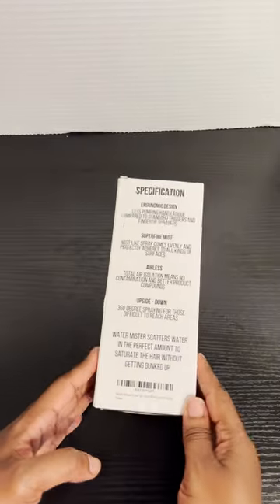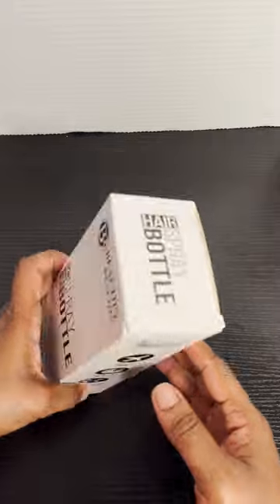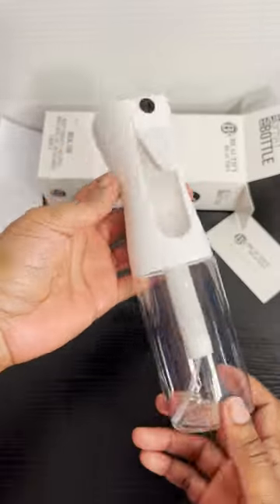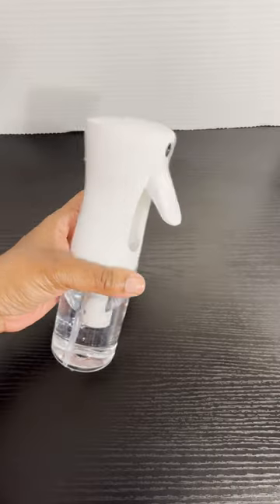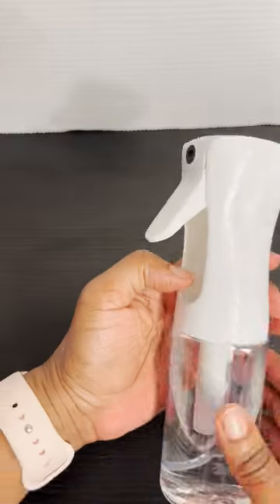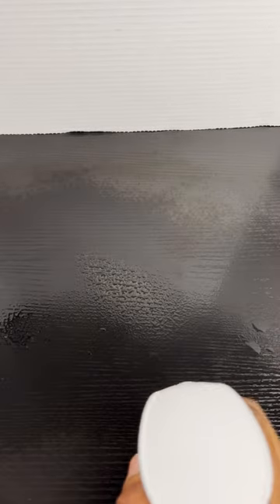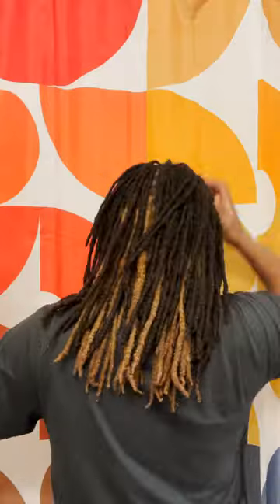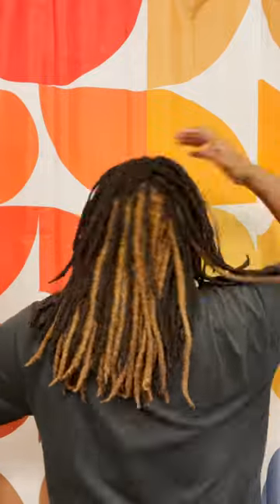How to moisturize your locs! Must Have for your hair!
How to moisturize your locs. Dreadlocks shouldn't be dry! Learn my secret to growing my long loc'd hair.